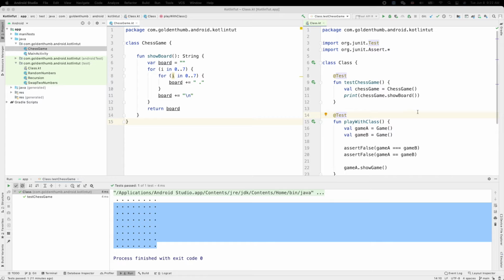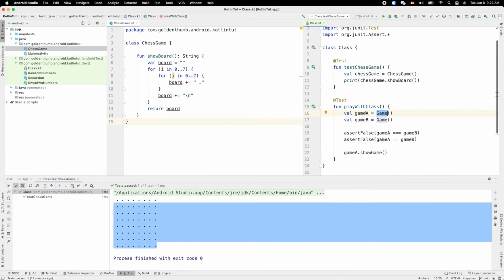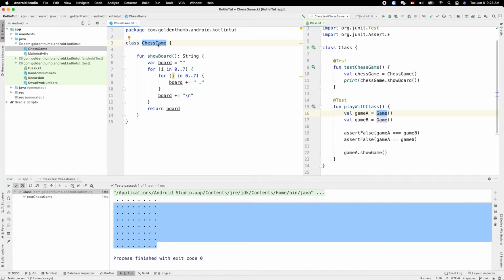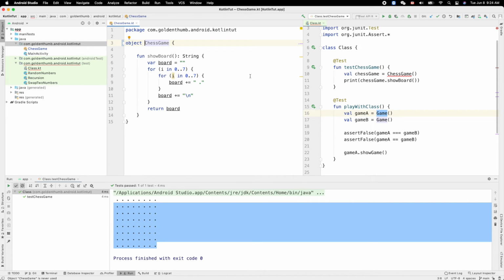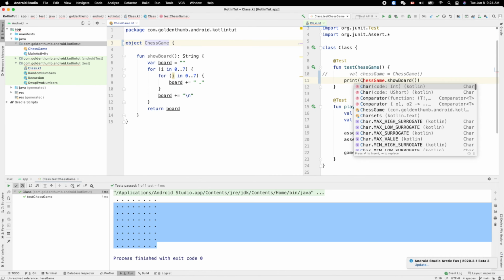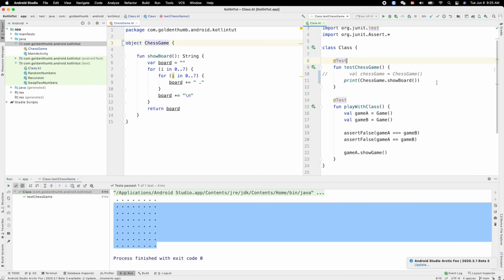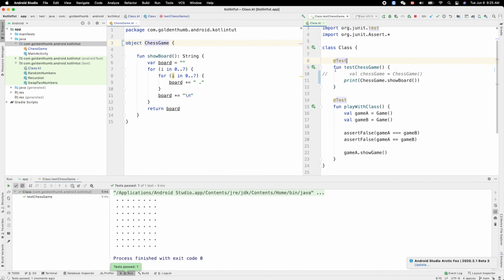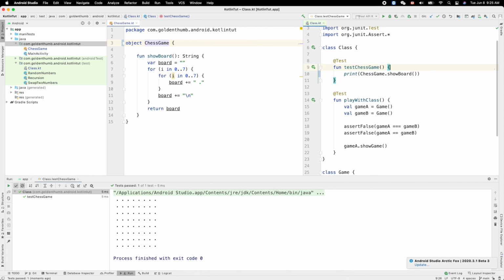Kotlin012: making ChessGame a singleton with "object"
Kotlin provides a cool support for creating singletons.